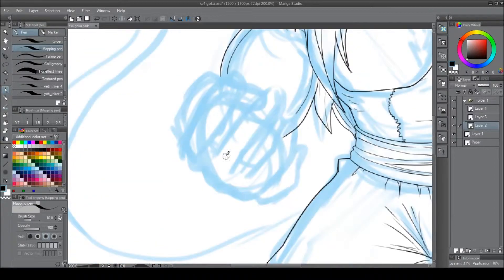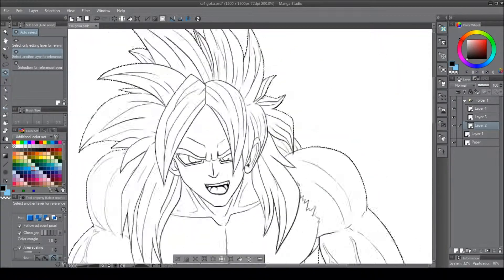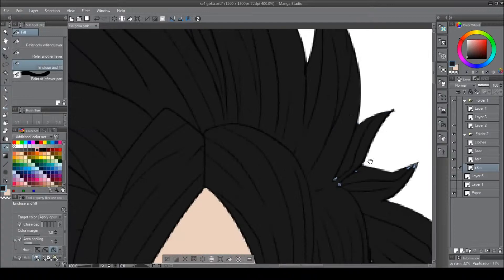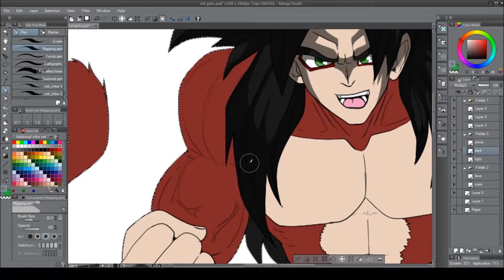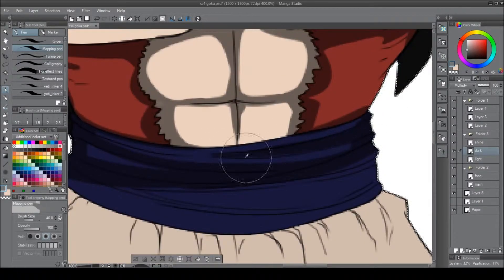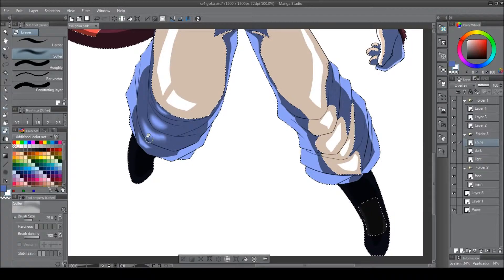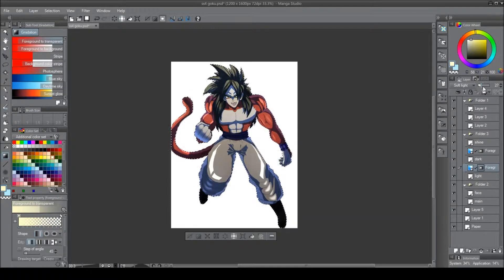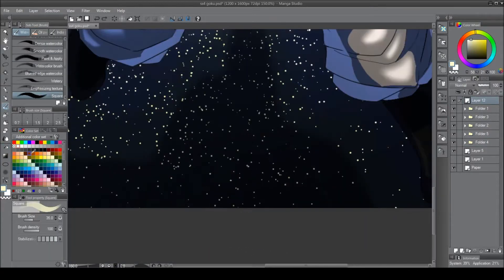Let's Draw! SSJ4 Son Goku[art+commentary]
Son Goku the son of bardock and main character all the dragon ball series comics and anime. Goku is known to be a strong prodigal fighter due to his saiyan bloodline. However he isn't very bright in other areas. Dragon ball Z was one of the first anime I ever watched and coincidentally was the reason I got into art.So what more fitting of a video than to draw the character that I drew way to much of as a child.

Come support me please!